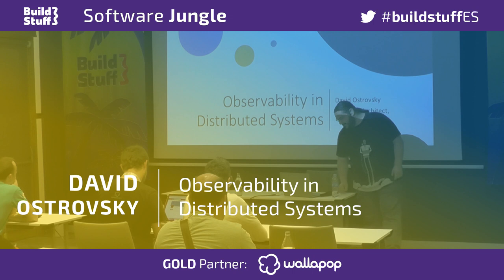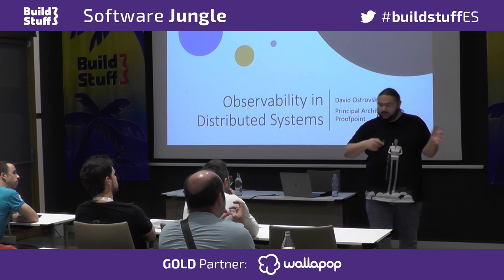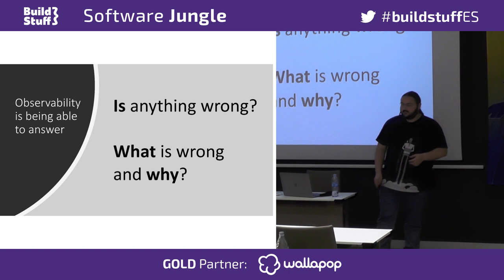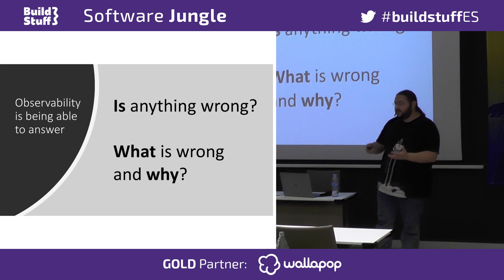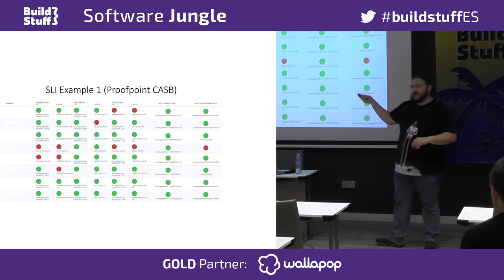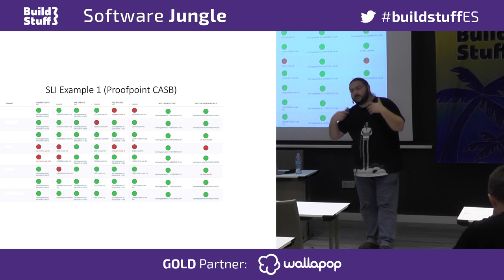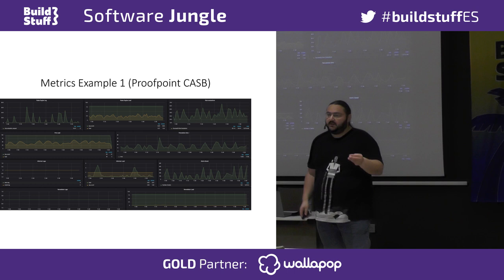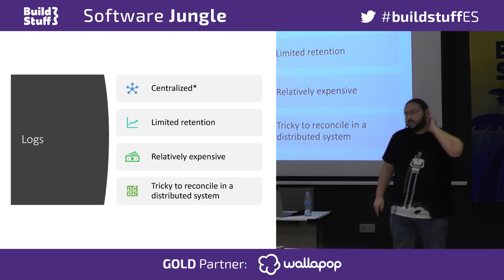David Ostrovsky "Adding Observability to Distributed Systems"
At age 9 little David found a book in Russian called "Electronic Computational Machines" at the library and, after reading it in a single weekend, decided that this was what he wants to do with his life. Three years later he finally got to touch a computer for the first time and discovered that it was totally worth the wait. One thing led to another and now he’s an architect at Proofpoint. David is a software developer with over 18 years of industry experience, speaker, trainer, blogger and co-author of “Pro Couchbase Server”. He specializes in large-scale distributed system architecture.

Tell me if this sounds familiar: you have a web service, that calls another service, that sends a Kafka message to a third service, that writes something to a database. Except sometimes it doesn’t. Where did the message go? Did the client not send it? Or did Kafka eat it? You don’t know. You look in the logs, but there are so many logs! You try to reproduce the problem, but annoyingly everything works fine. What to do?

In this talk we’ll explore mechanisms for observing and debugging distributed systems, with an eye towards taking an existing codebase that lacks observability and evolving it over time. In particular, we’ll focus on distributed tracing tools that let us track transactions which span multiple services and execution contexts. We’ll discuss how tracing differs from logging and monitoring. How to instrument applications to emit trace data, how to collect and store it, how to visualize transactions, and how this benefits developers, devops, and the business itself. We’ll look at leveraging popular open source technologies, like the CNCF OpenTracing project, Jaeger, Zipkin, and the newly released Elastic APM OpenTracing bridge.